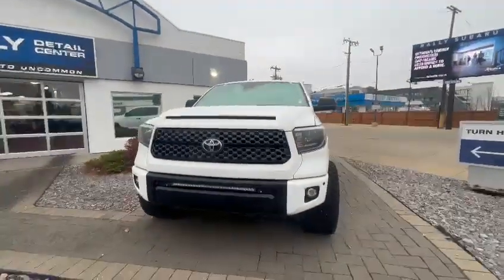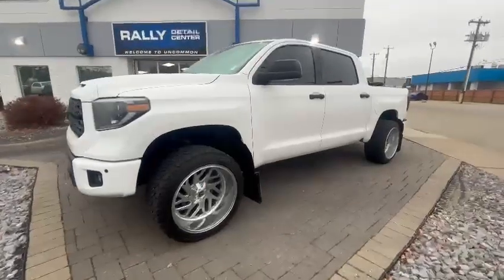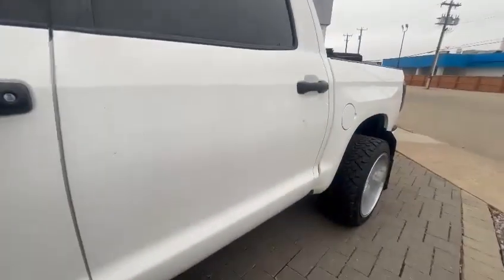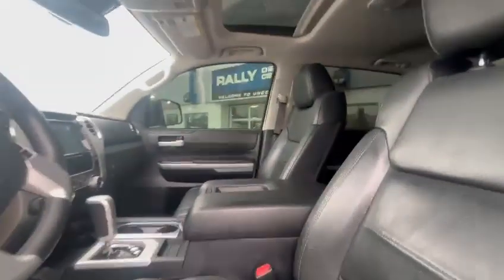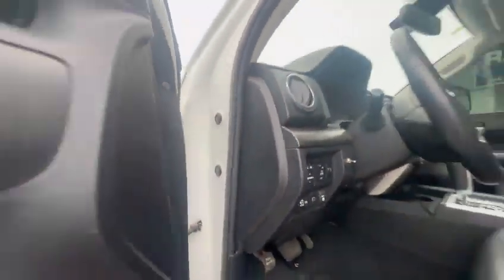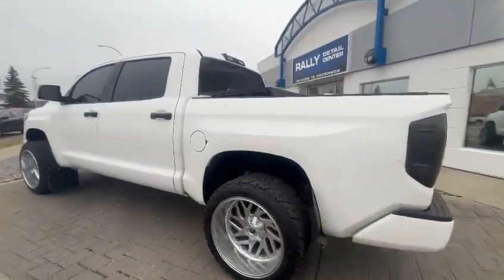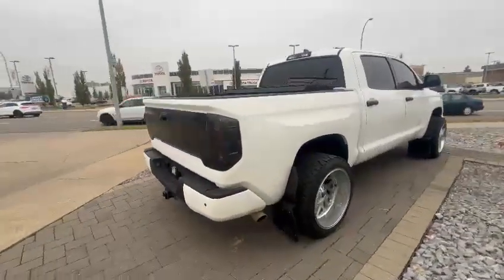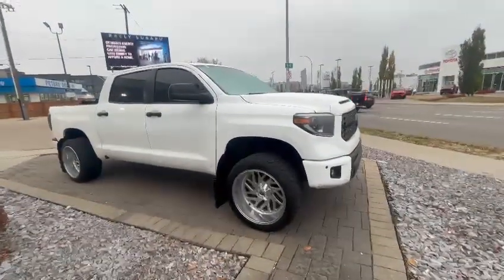2020 Toyota Tundra I Rally Subaru | Subaru Dealer Edmonton | Pre-Owned Car | Used Vehicles